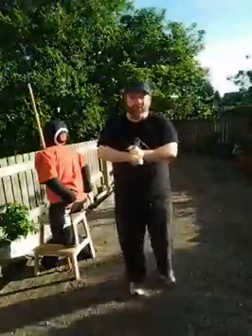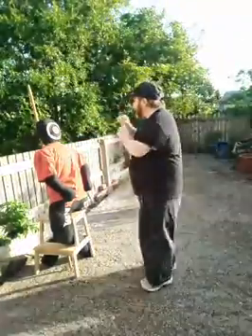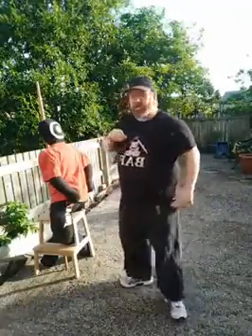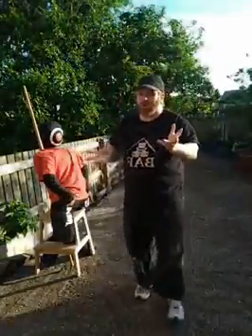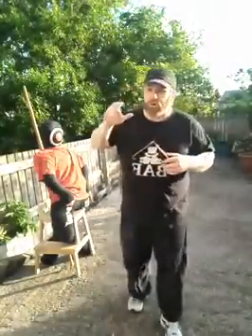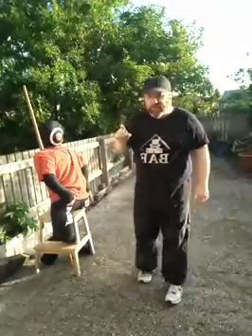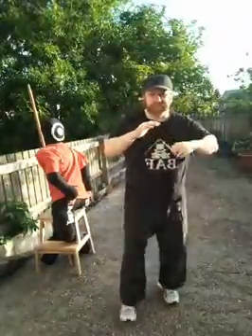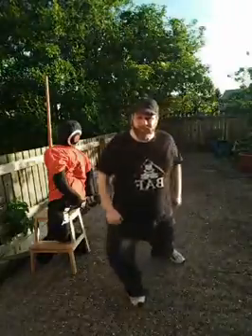BAF Online Session 10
Dealing with open hand striking and the use of elbows and knees.